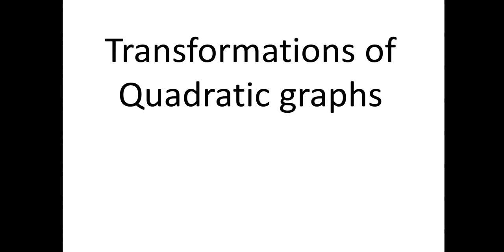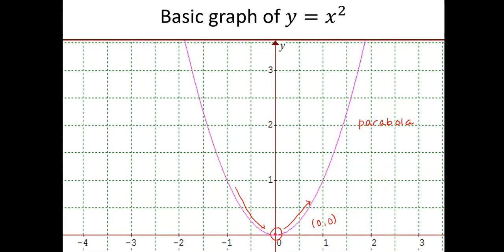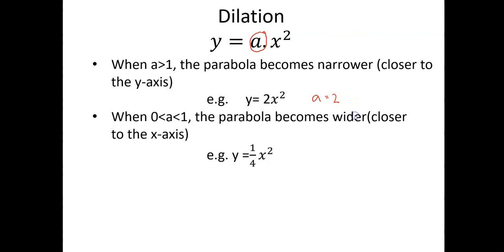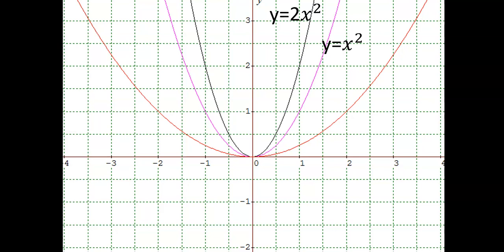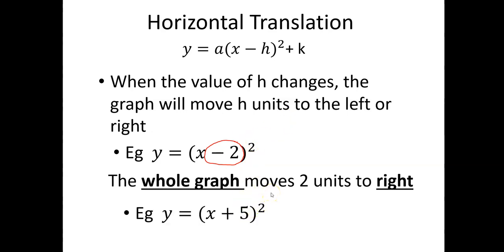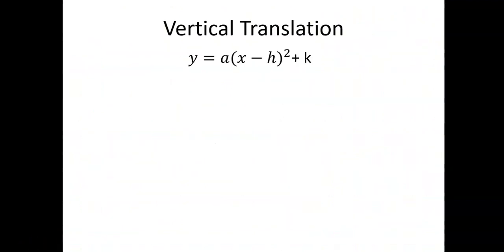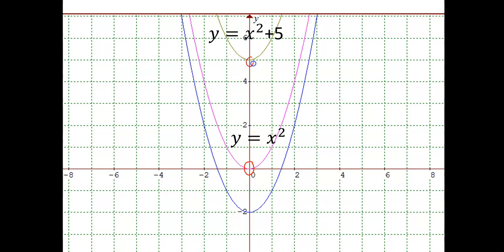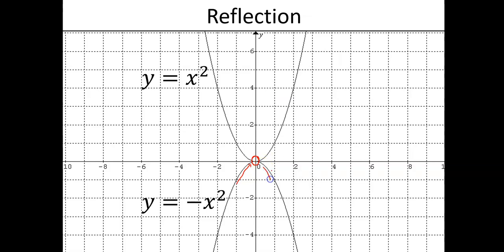Transformations of Quadratic Graphs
In this video we talk about the transformations of the basic quadratic graph.